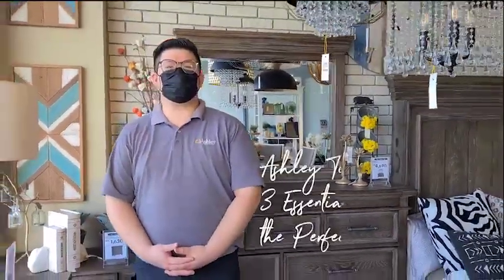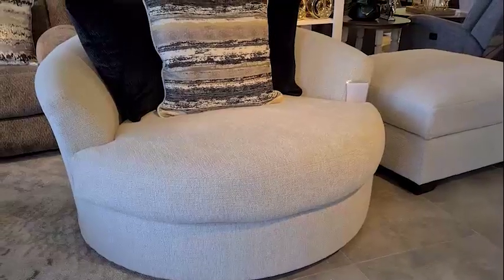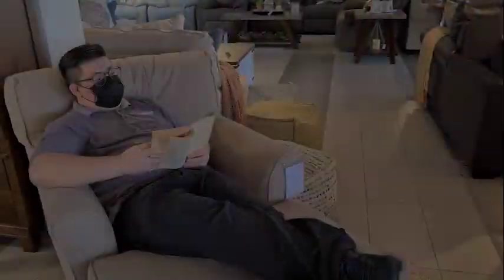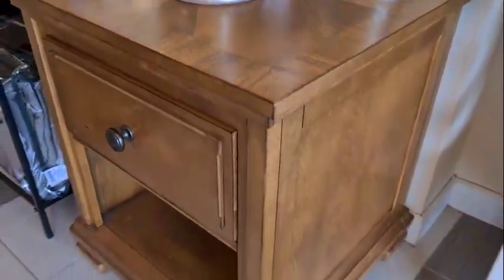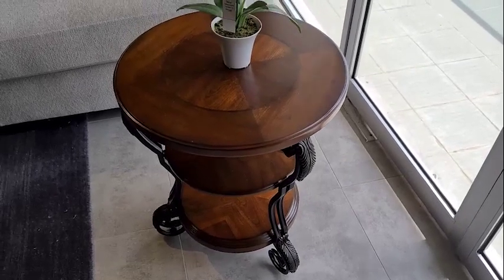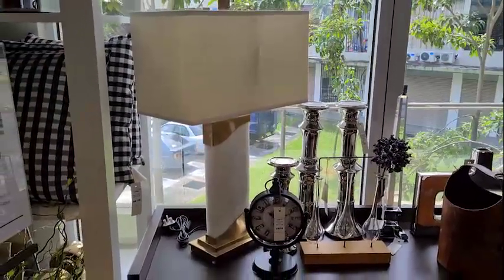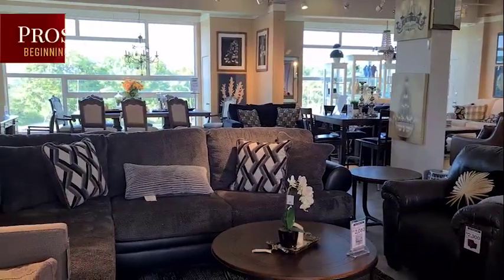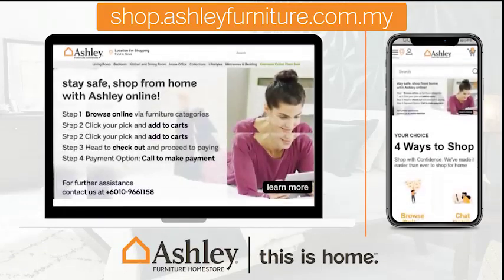Creating the perfect reading space with Ashley Sabah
Ashley Furniture HomeStore Suria Inanam Sabah
or Visit us at Location:
Lot 3A, 5 & 6, Block A, Suria Inanam, Off, Jalan Tuaran Bypass, Inanam, 88450 Kota Kinabalu, Sabah